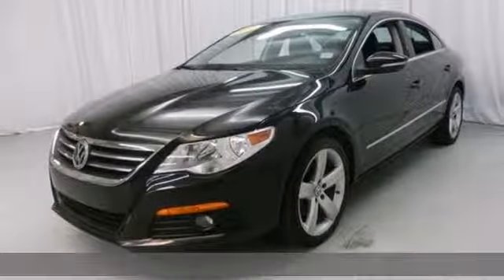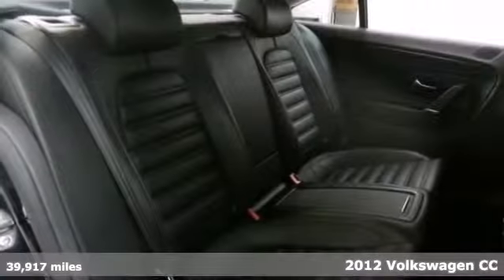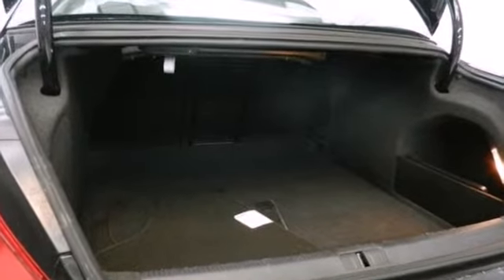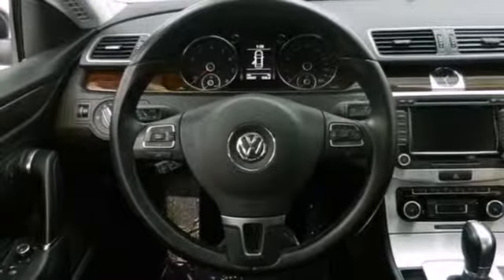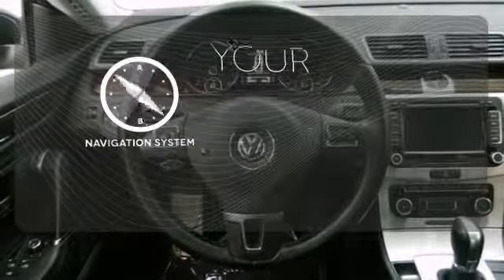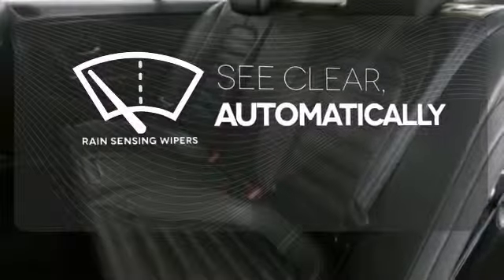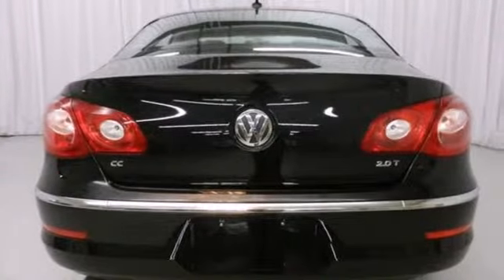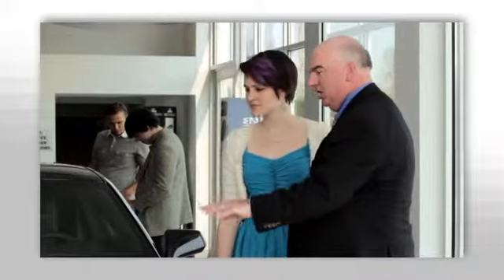2012 Volkswagen CC Greenville SC Easley, SC I4233A - SOLD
Year: 2012
Make: Volkswagen
Model: CC
Trim: 6 Speed Shiftable Automatic
Engine: 4 Cylinder Turbo
Transmission: 6 Speed Shiftable Automatic
Color: Deep Black Metallic
Interior: Black
Mileage: 39917
Stock #: I4233A
Overhead airbag, Power moonroof, and V-Tex Leatherette Seating Surfaces. Hold on to your seats! Get yourself in here! This 2012 CC is for Volkswagen fans who are searching for that pampered, one-owner gem. This car will take you where you need to go every time...all you have to do is steer!

Address:
2450 Laurens Rd